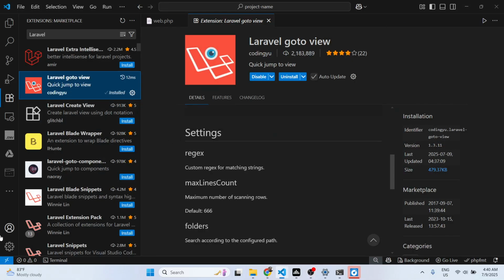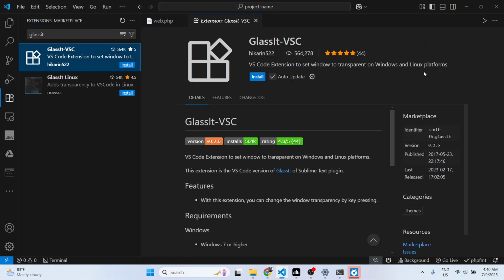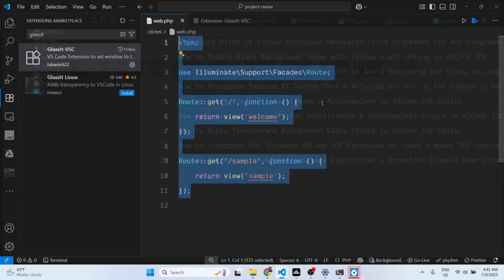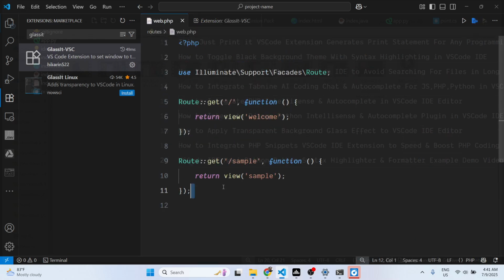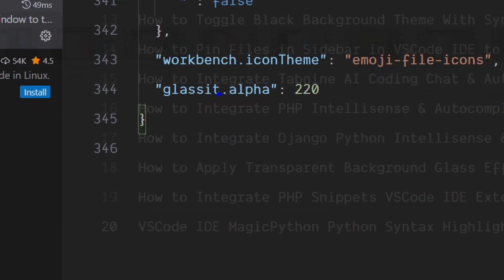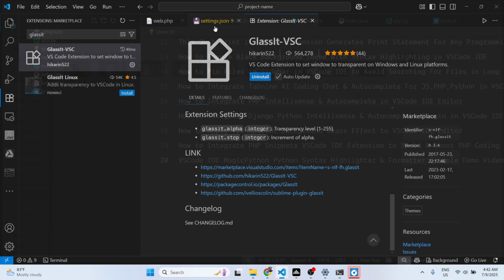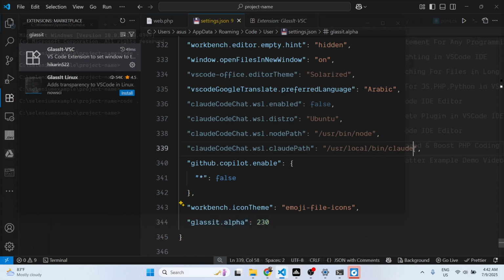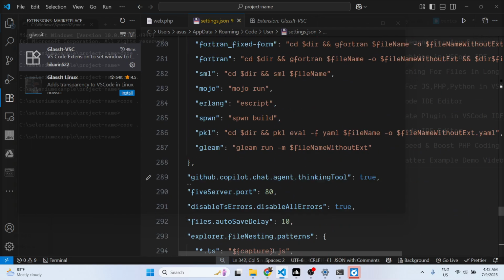How to Apply Transparent Background Glass Effect to VSCode IDE Editor